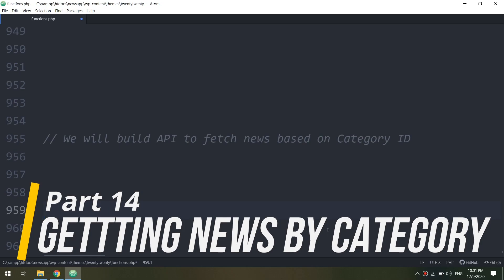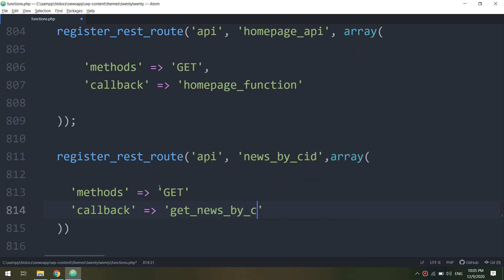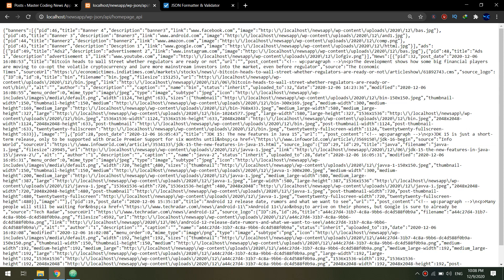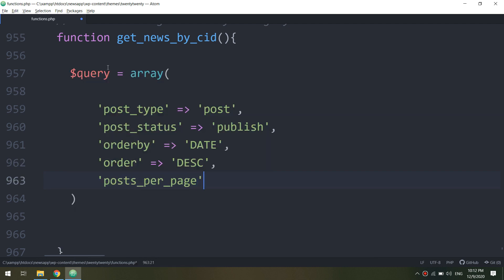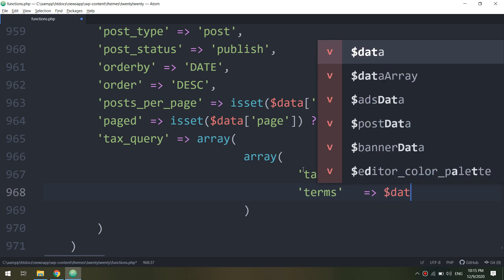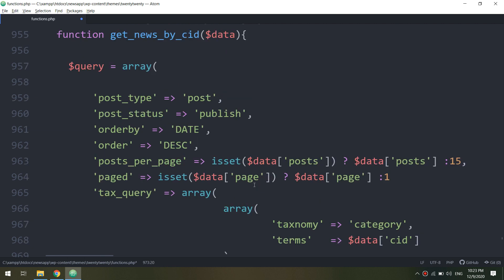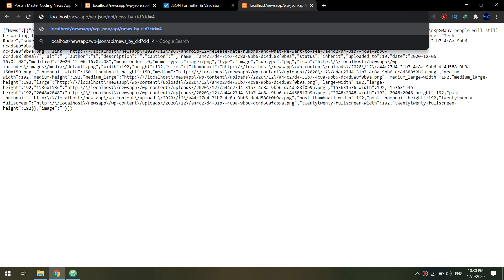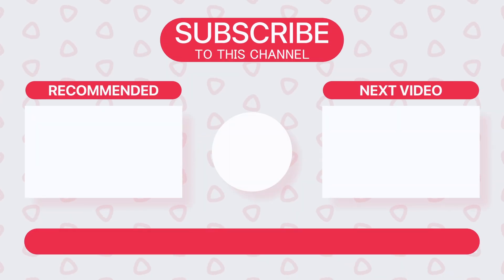[Part 14] Fetching News by Category - Build News App with WordPress API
😎 In this video, we will learn how to fetch news according to category type for our app. So, this is part 14 in the course "Build News App with Wordpress api".
continue making!

⭐️ TAGS ⭐️
android programming,
android development,
android studio tutorial for beginners,
android course,
android training,
android
android studio
android development
android tutorial
android (operating system)
product: android
android course
android apps
android course trailer
kotlin course
kotlin android
android studio
android tutorial
android
android studio tutorial
tutorial
tutorials
studio
android
android studio
android development
learn android
learn android studio
android tutorial